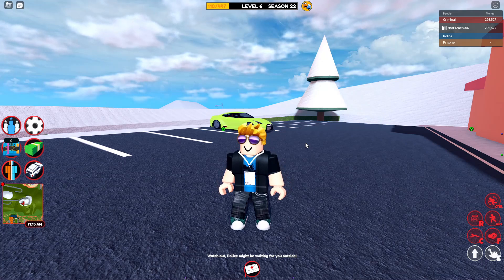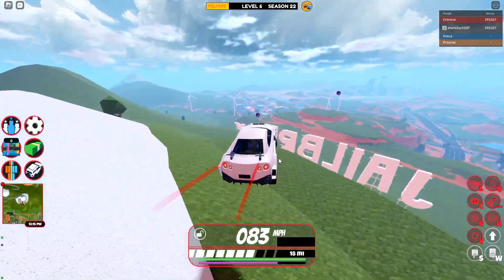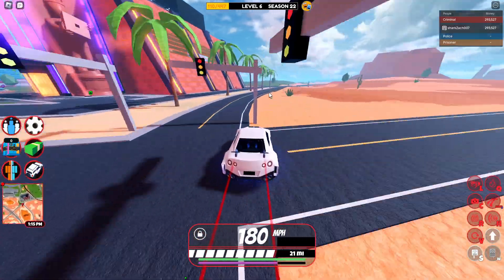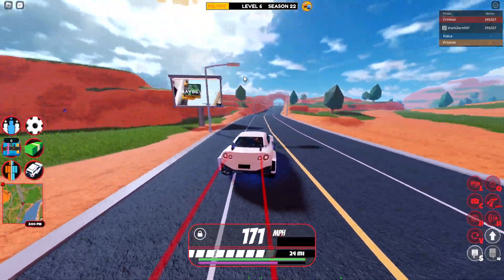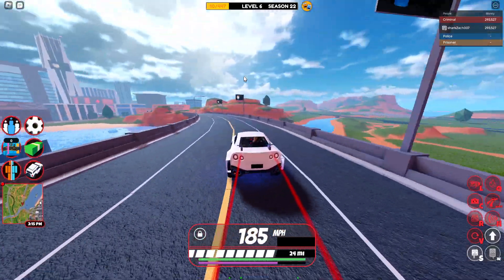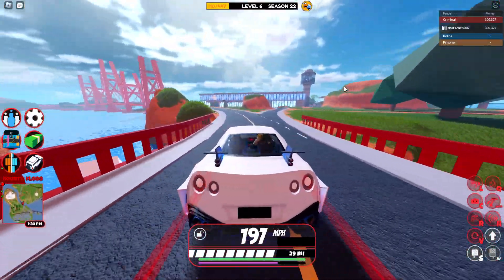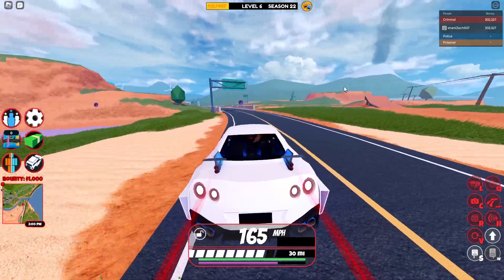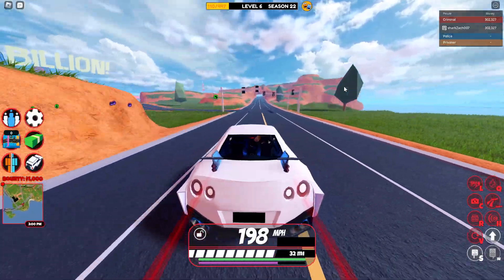Is the XRK any good?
Overview of the XRK

Thank you for clicking on this video, I make roblox videos. Make sure that you guys like the video because that makes me feel proud of myself and want to actually film these video! Oh yeah and I'm making a game so go play that after we make it.